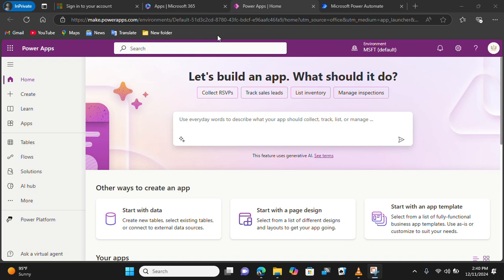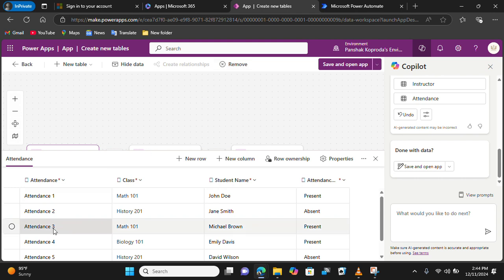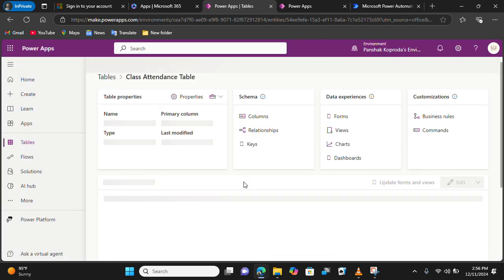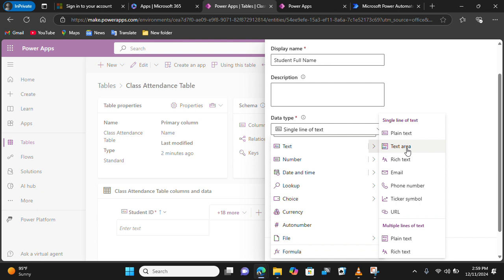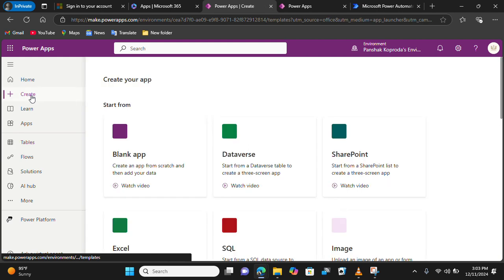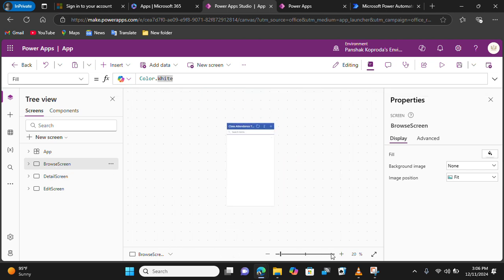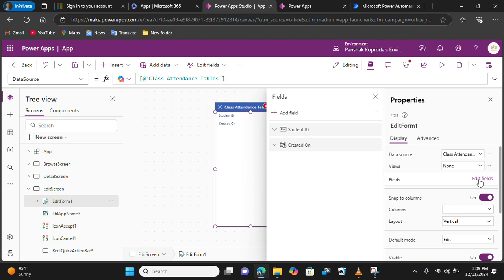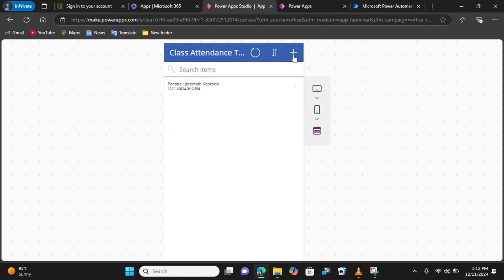Creating an Application without Code || Microsoft Power Apps